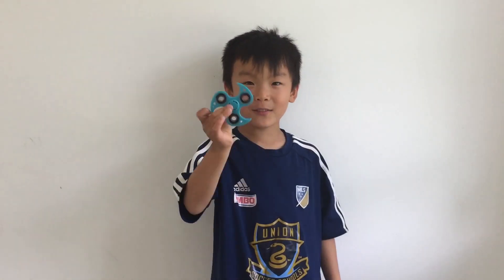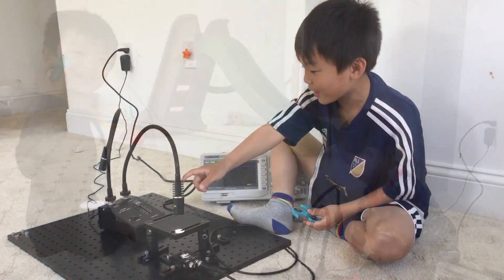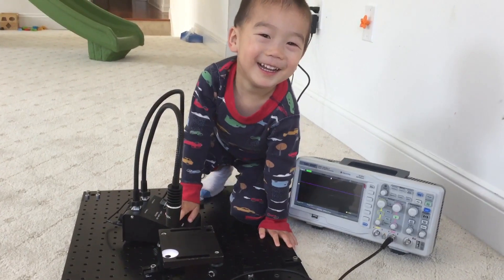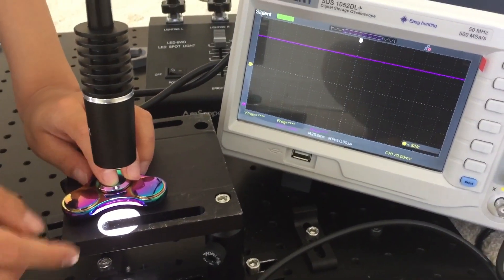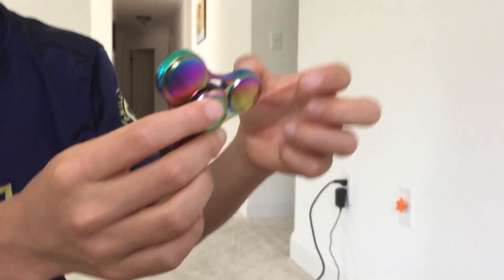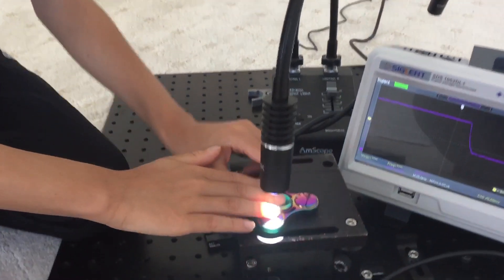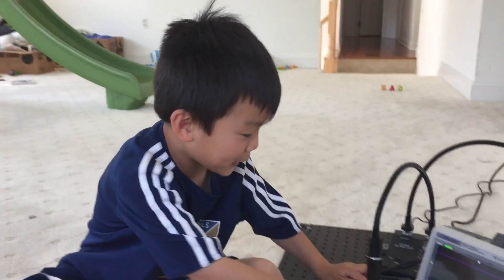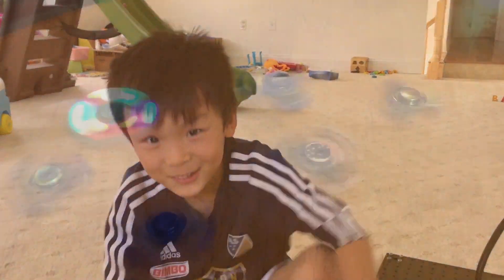How fast fidget spinner spins?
Three young boys are testing how fast their fidget spinners spin with a LED light, a light sensor and an oscilloscope.